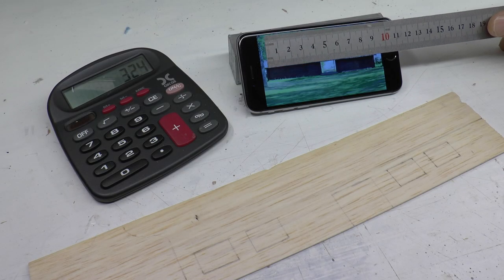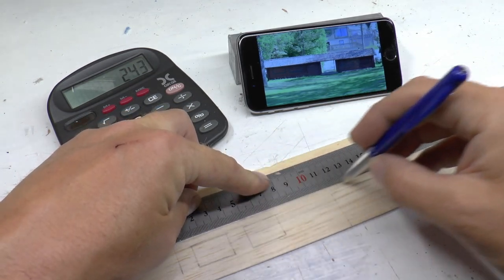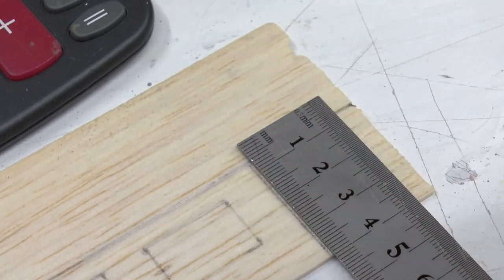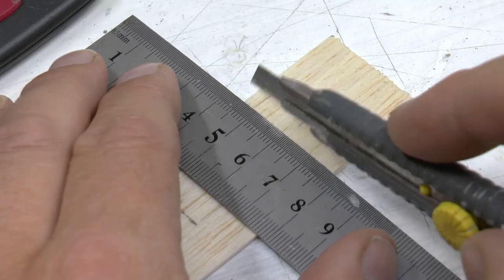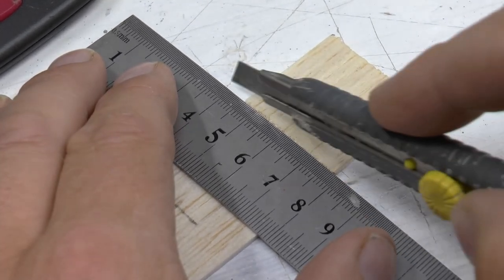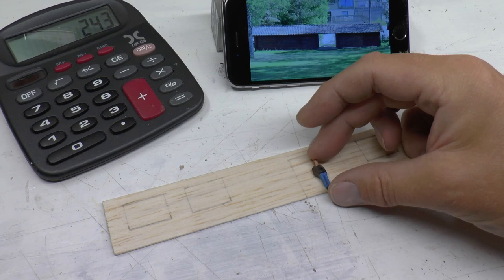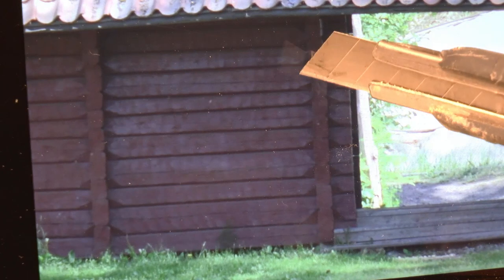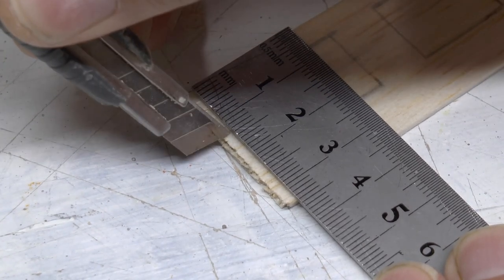Scratch build realistic dovetailed log cabin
This week I´m showing the technique I use when modelling dovetailed log cabins from scratch in wood. Same time celebrating the Swedish Midsummer tradition and giving the scene a touch of that celebration.

oder..

Vielen Dank!

/ Marklinofsweden